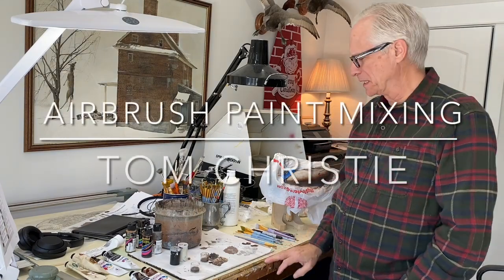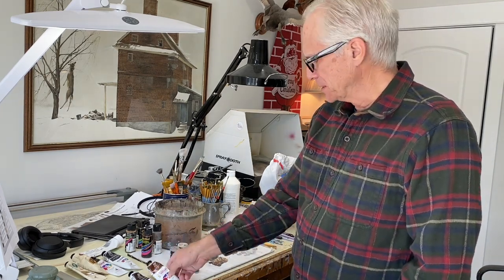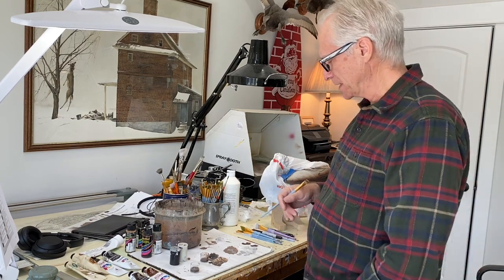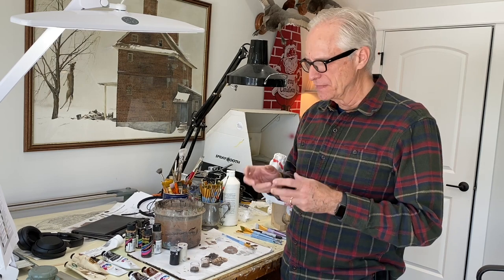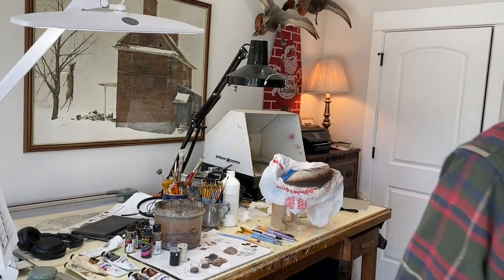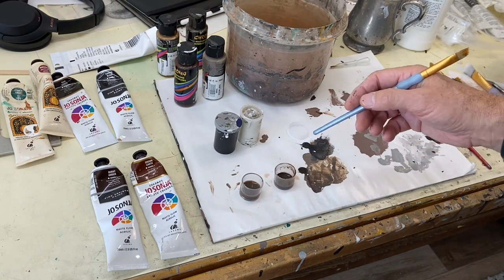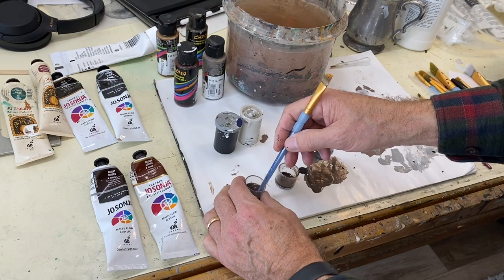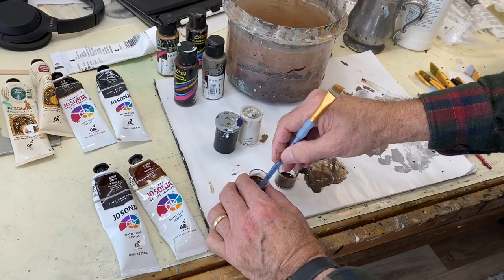Air Brush Paint Mixing Tip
I do most of my painting with brushes but do use an air brush from time to time.  I have a love/hate relationship with my airbrush! I use an Iwata Revolution CR airbrush and this short video discusses how to be sure you have a good mix to assure that paint will flow through the airbrush properly.